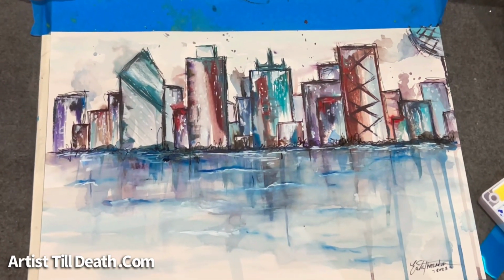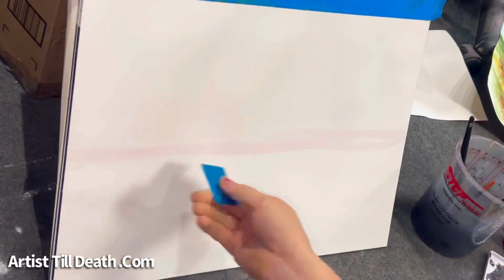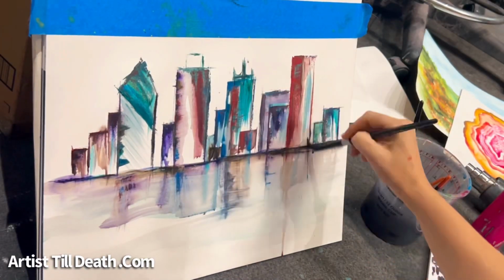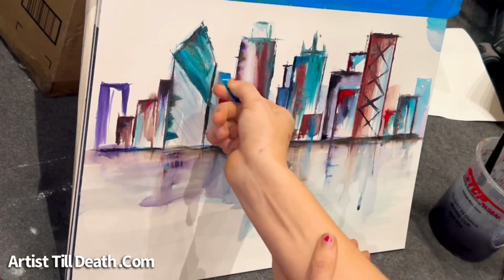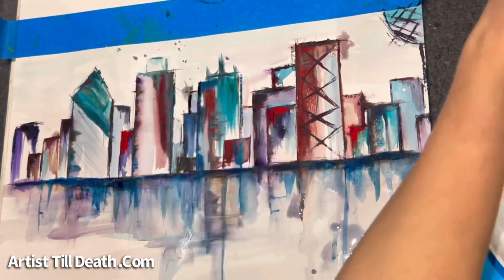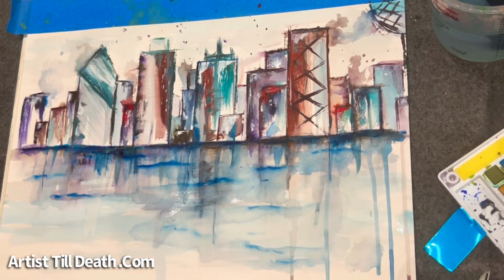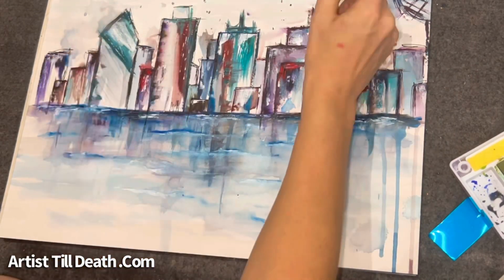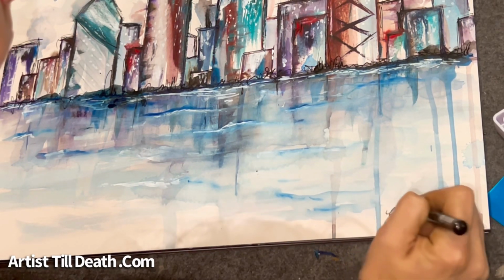Watercolor Skyline Timelapse and Walkthrough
I’m so sorry about not being live. This weather is unreal lol. Let me know what y’all think?